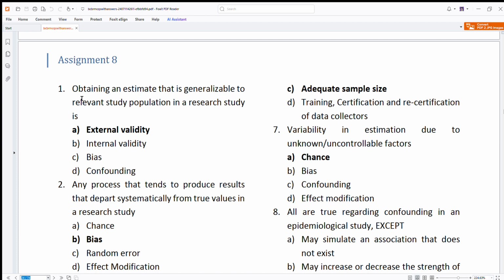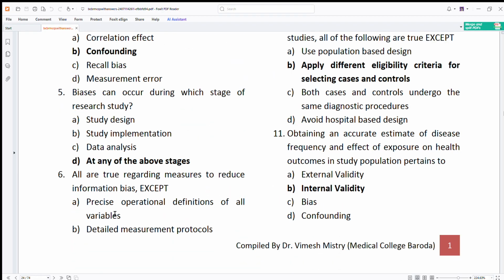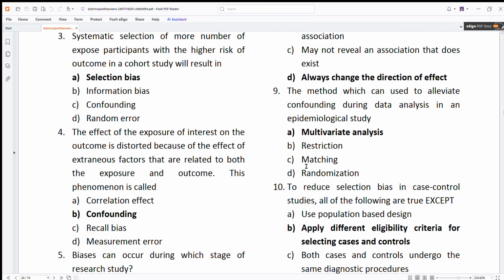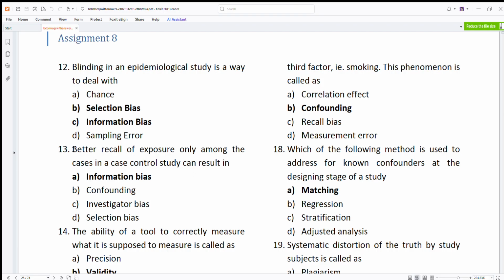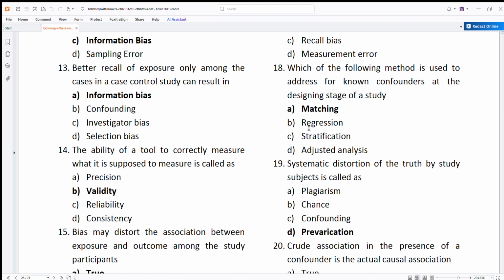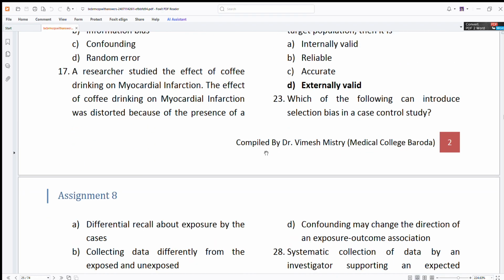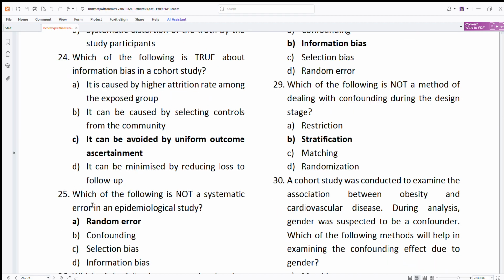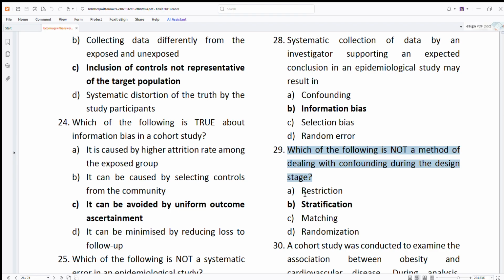Basic course in biomedical research-Assignment 8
Ascertainment bias is a type of systematic error that occurs when certain individuals or groups are more likely to be included in a study or observed than others, leading to a non-representative sample. This can distort the findings and limit the generalizability of results.
Key Characteristics:

    Also called detection bias or sampling bias in some contexts.

    Occurs in research, clinical studies, epidemiology, and genetics.

    Often stems from how participants are selected, how data is collected, or how outcomes are recorded.

Examples of Ascertainment Bias:

    Medical Research:

        If a disease study relies on hospital records, it may overrepresent severe cases and miss mild or asymptomatic ones that never led to hospitalization.

    Genetic Studies:

        If a genetic trait is studied only in families with known hereditary diseases, the results may overstate the role of genetics in the general population.

    Surveys or Questionnaires:

        If a survey about mental health is advertised only on therapy websites, participants are likely already seeking help, which may inflate the perceived prevalence of mental health issues.

Consequences:

    Misleading conclusions about prevalence, risk factors, or effectiveness.

    Biased policy or clinical decisions.

    Poor external validity (results may not apply to broader populations).

How to Minimize It:

    Use random sampling techniques.

    Ensure inclusion criteria are broad and representative.

    Perform sensitivity analyses to assess the impact of potential biases.

    Use multiple sources of data to validate findings.

Let me know if you'd like examples from a specific field (e.g., public health, psychology, AI, etc.)

1. Matching  Used at the Design stage to balance confounders between groups
2. Regression  Used in Analysis to adjust for confounders, not during design (Multivariate)
a. Linear
b. Logistic
3. Adjusted analysis – Statistical adjustments done after data collection, not during design.
Quantitative  Numbers, External to individual (ETIC), Deductive – testing formal hypotheses, objective (reliability), repeatability; To predict [statistical modeling]
Qualitative  Text, EMIC (subjectively interpreted and experienced), Inductive - understanding of social processes derived from data, Interpretation of responses, Subjective (credibility); to explore
Main data collection methods
1. In-depth (individual) interviews  “Emic” perspective = insider’s perspective
2. Focus group discussions  Work better with homogeneous groups (similar backgrounds or experiences) to encourage open, comfortable discussion
3. Participant observation  Observer becomes part of the group; deep and detailed data
Disadvantage  Difficult to systematically collect; Analytic methods for observation notes not well described
Content analysis  Qualitative data analysis method; guided by pre-existing theoretical framework
Grounded theory  Builds theory from the data itself (inductive), not from a prior framework.
Schema analysis  Focuses on patterns in cognitive structures or mental models; not theory-driven.
Hermeneutics  Involves deep interpretation of texts, often philosophical
Triangulation  Multiple methods, theories, data sources, or investigators to study a single phenomenon. Goal  Enhance the credibility, validity, and depth of the findings
Qualitative research=Ranveer Allahabadia/ Raj Shamani podcast
1. Interpretive and subjective
2. Iterative and emergent
3. Inductive and collaborative  Builds theory from data (inductive)